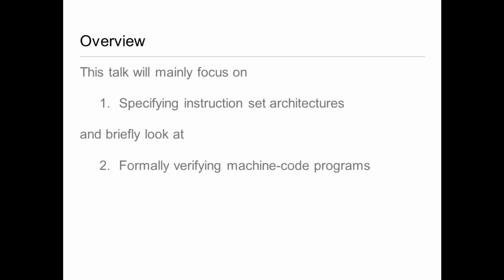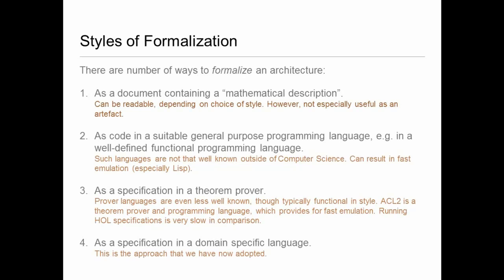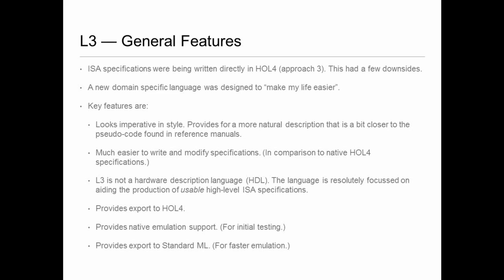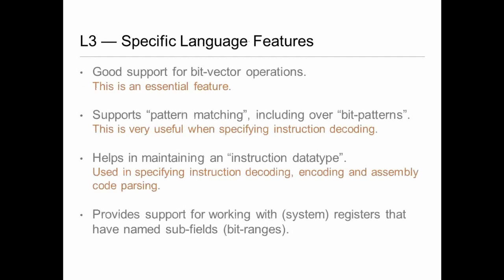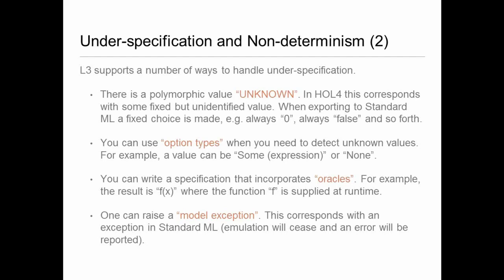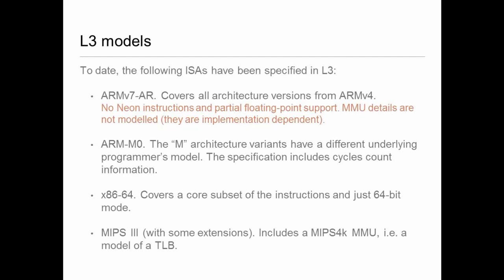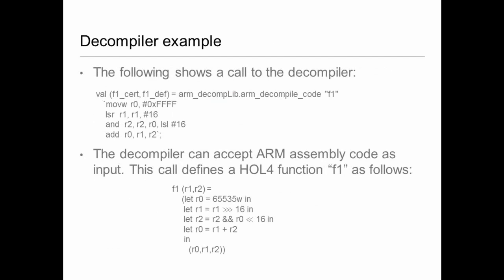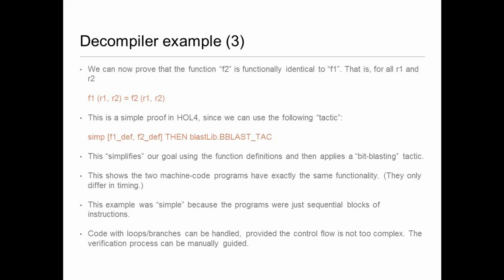Applied Theorem Proving: Modelling Instruction Sets and Decompiling Machine Code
Recorded at: Formal Verification Conference
Date: 15th May 2014
Presenter: Dr. Anthony Fox
Tilte: Applied Theorem Proving: Modelling Instruction Sets and Decompiling Machine Code

There are number of safety and security critical applications where there is a call for reasoning about low-level machine-code. These “high-assurance” applications include the formal verification of micro-kernels (e.g. seL4) and compilers (e.g. Compcert and CakeML). This talk will discuss recent work on formally specifying Instruction Set Architectures (ISAs) using a domain specific language, L3, which provides facilities for generating specifications as Standard ML and HOL4. Models of ARM, MIPS and x86-64 have been developed and validated. Automated reasoning tools have been developed within the HOL4 interactive theorem prover, providing facilities for “certifiably decompiling” machine-code into mathematical functions.